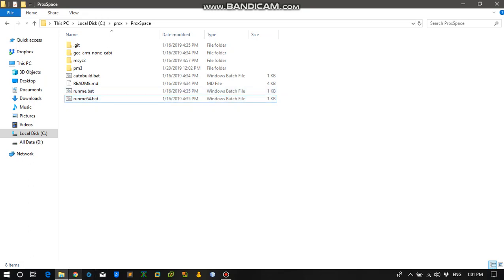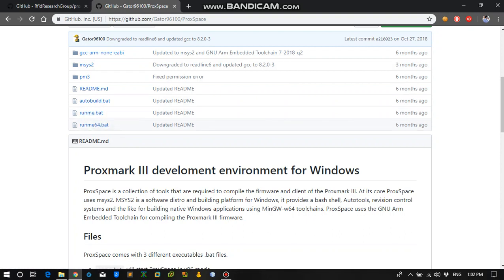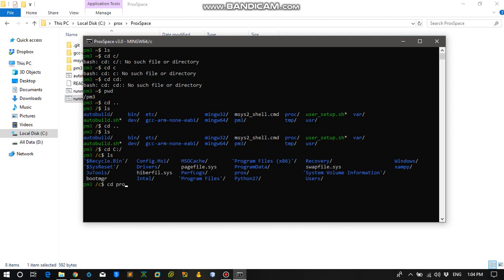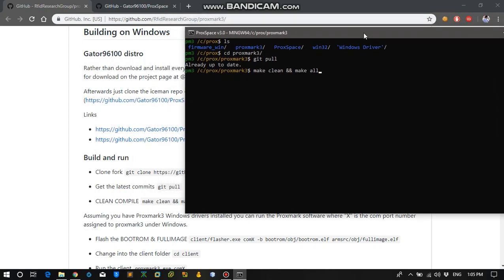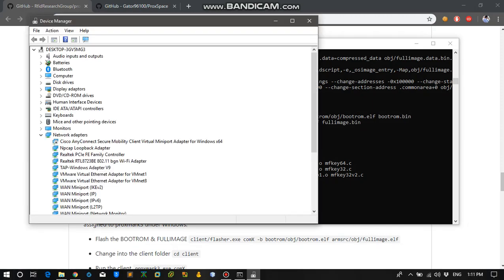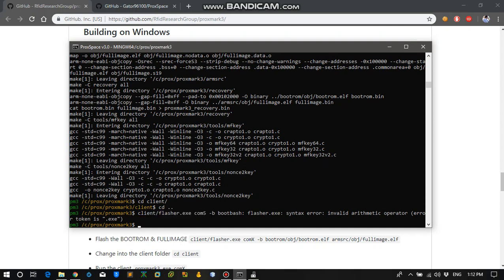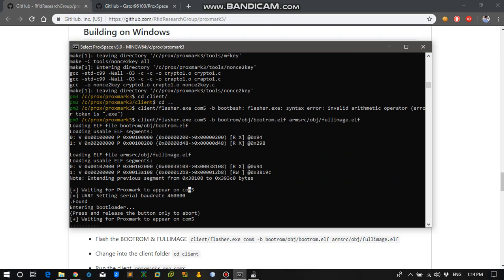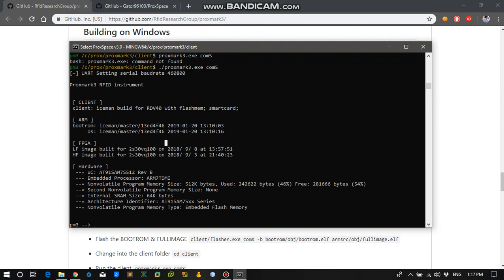Updating Proxmark3 RDV4 Firmware using Windows 10